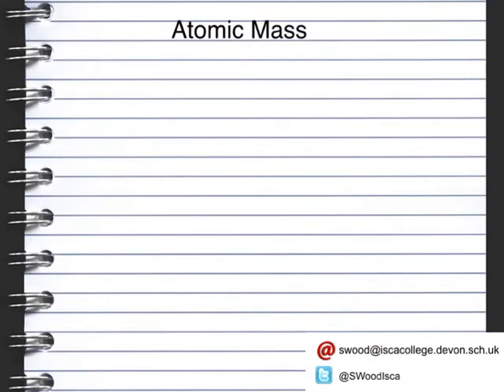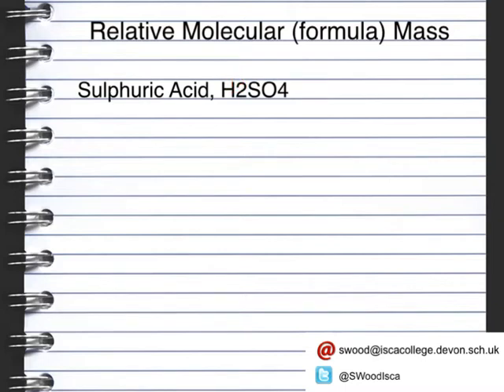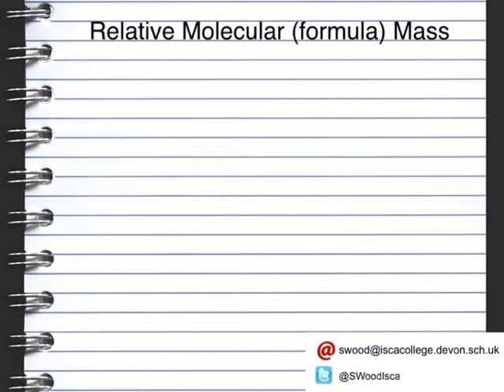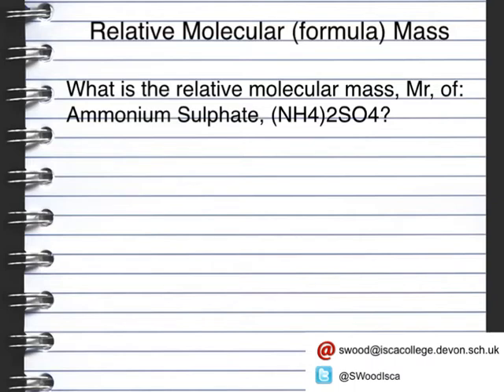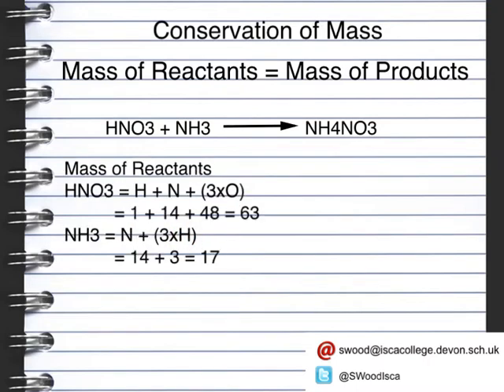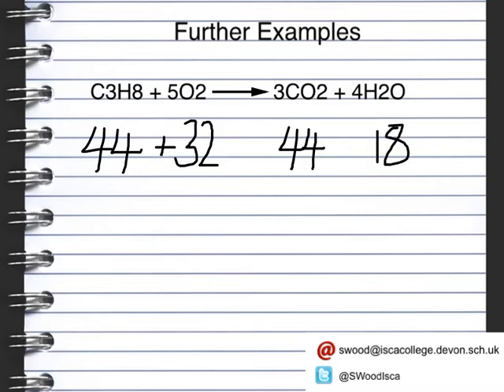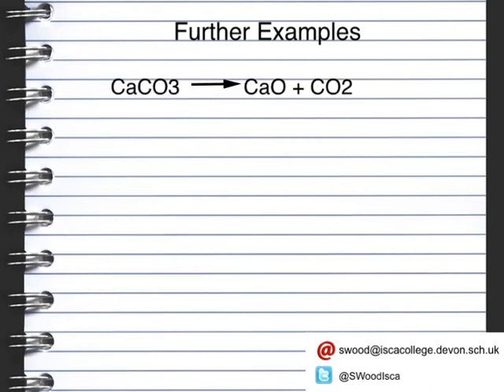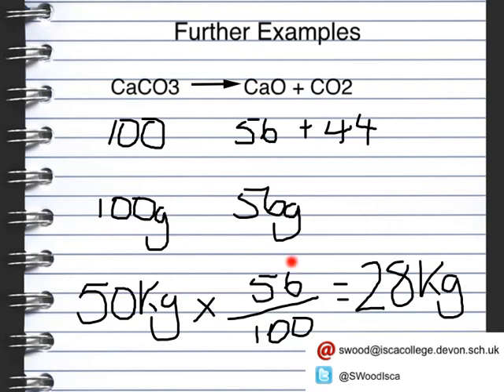C3 Lesson 4 Reacting Masses OCR Gateway